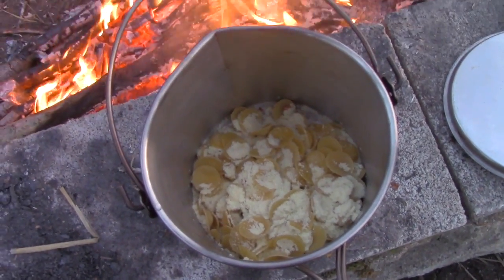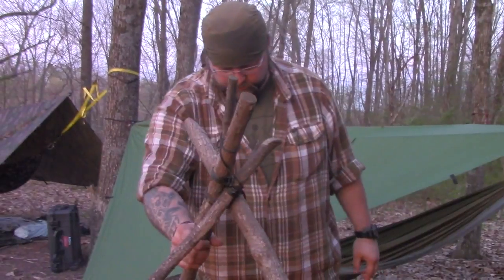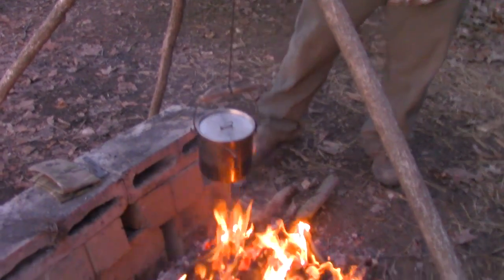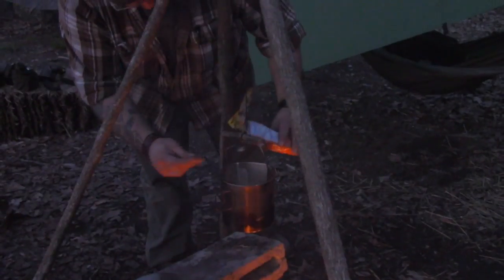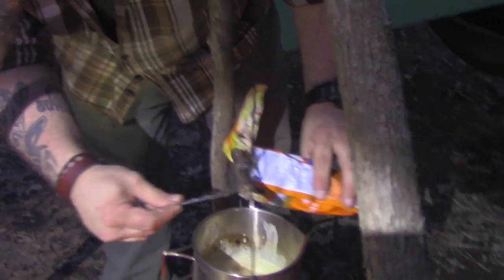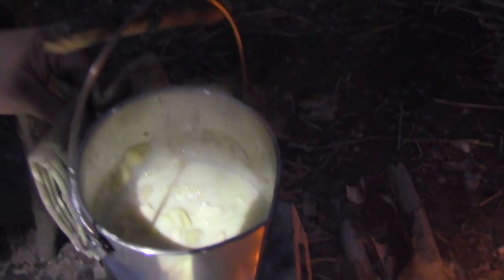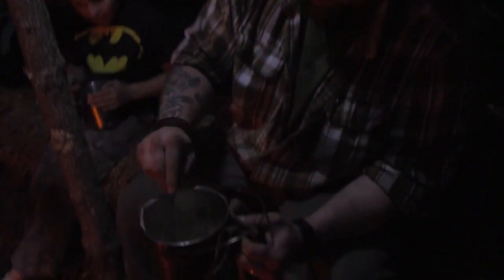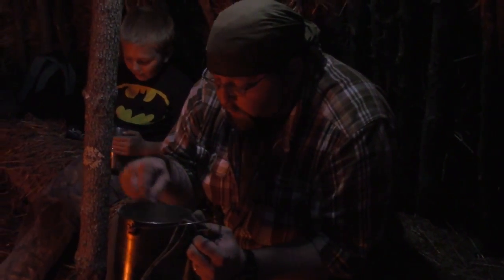Camp Cookin' with Chef Will - Mantis Outdoors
Will would have probably picked a different title, but I'm doing the editing so there ya go. :)  -CT